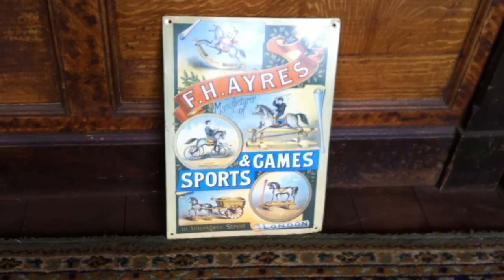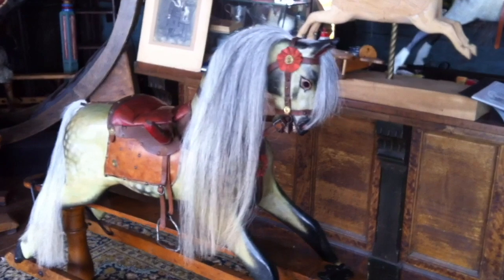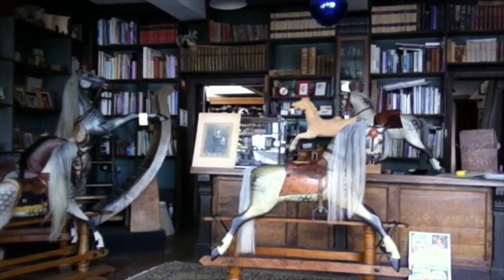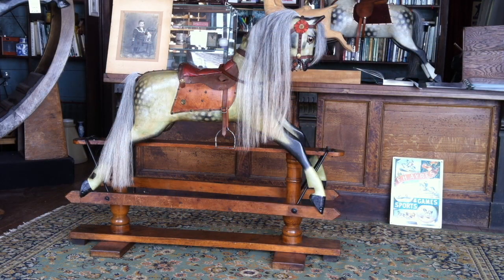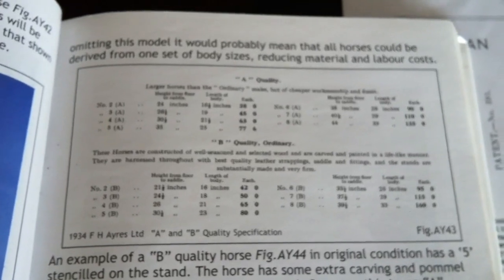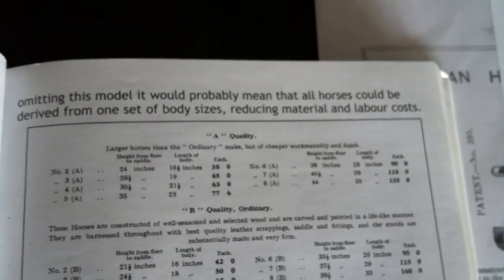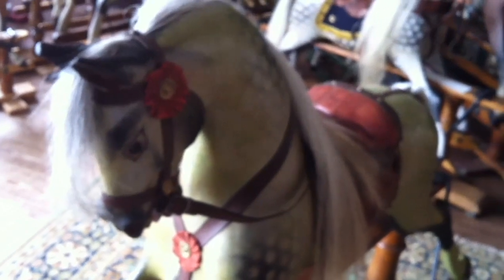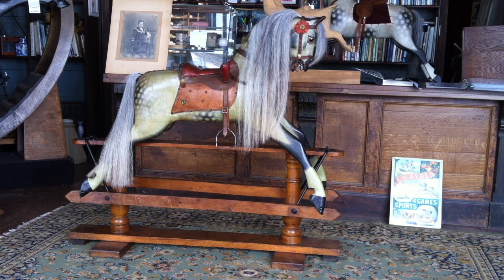Rocking Horse Talk With David Kiss - FH Ayres Part One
Today on Rocking Horse Talk we're looking at an FH Ayres swing stand